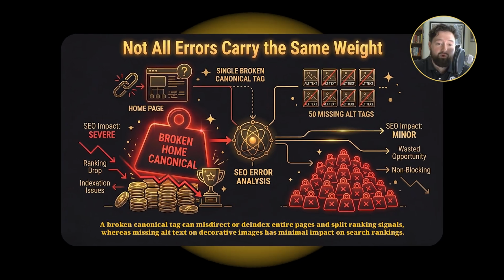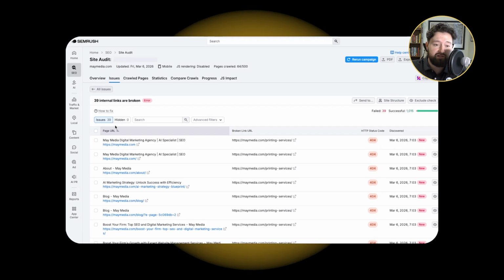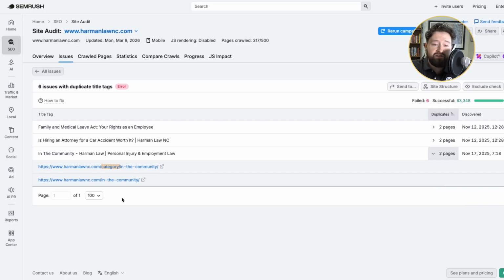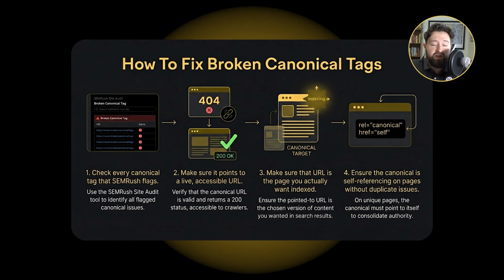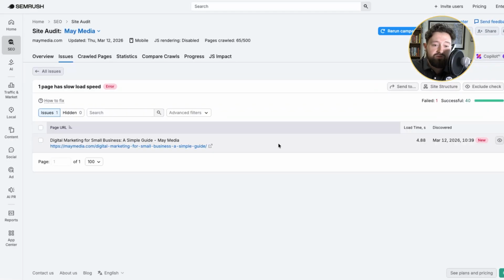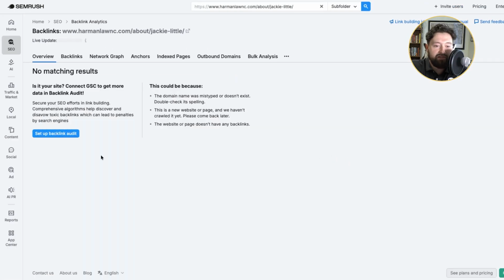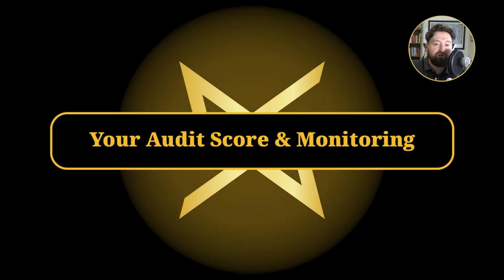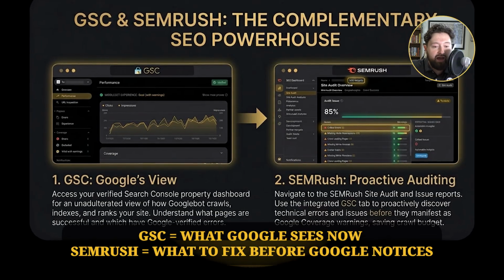Common SEMRush Errors & How to Fix Them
Drowning in a sea of SEMrush errors? 🚨😅
You’re not alone! In this video, Jordan breaks down exactly which SEMrush audit errors actually matter for your site’s SEO—and how to fix them for real results. 💥🔧

You’ll discover how to:

Spot and fix broken internal links
Clean up duplicate content and title tag issues
Repair broken canonical tags
Flatten redirect chains and loops
Speed up your slow pages for a better user (and Google) experience
Quickly tackle those pesky 404 errors to reclaim lost authority

Jordan shares the step-by-step workflow used on real client sites, so you know what to prioritize (and what you can safely ignore). Perfect for site owners, marketers, and anyone who wants to boost rankings without getting overwhelmed by technical jargon! 🚀

👉 Want expert help fixing your site and boosting your rankings faster?
 to see how we can help you grow.

Timestamps are included, making it easy to jump to the fixes you need most! 👇

What SEMrush error gives you the biggest headache? Drop it in the comments and Jordan will help you out! 👍